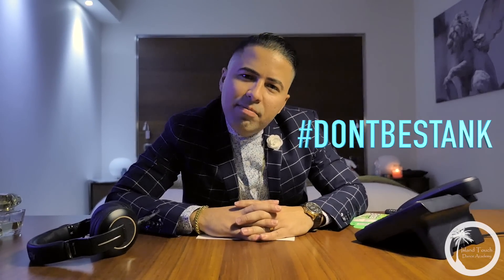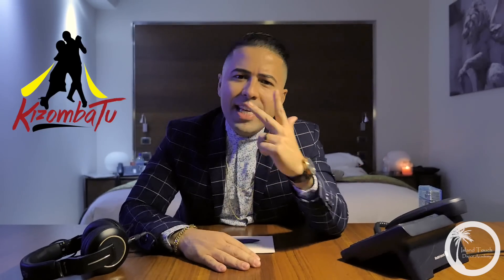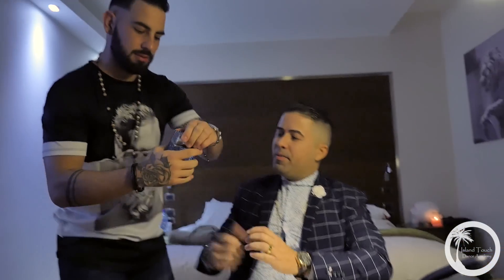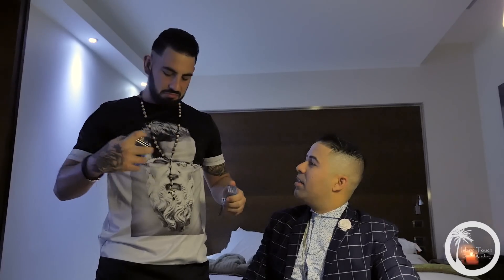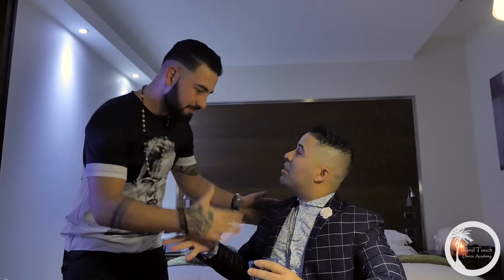El Tiguere PSA: Hygiene for the Dance Floor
In his series on what is Bachata, EL Tiguere discusses personal Hygiene for the Dance Floor.